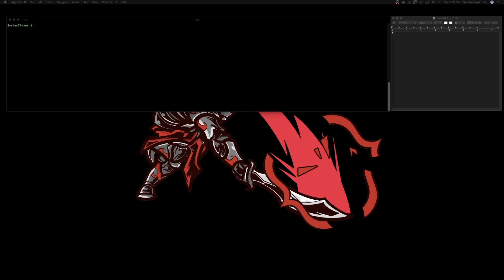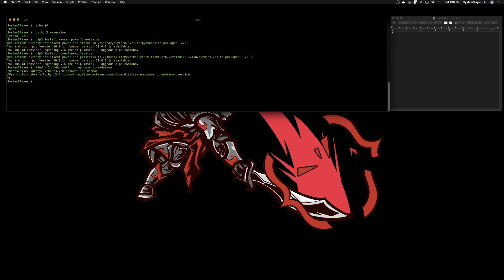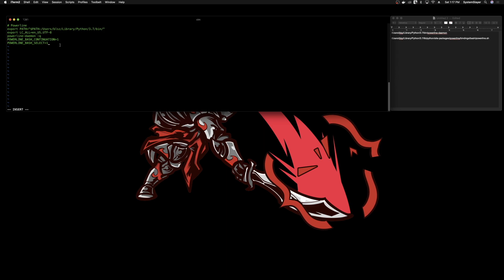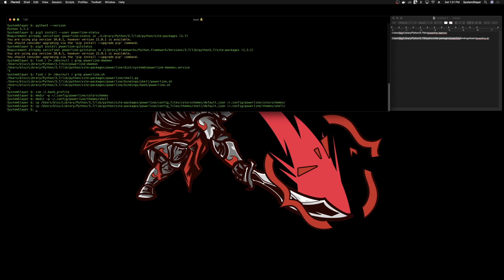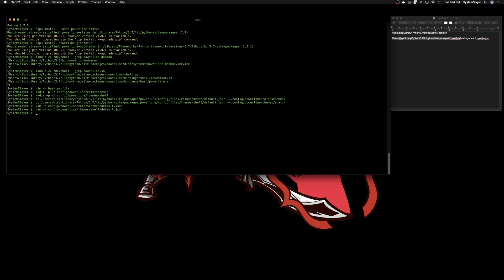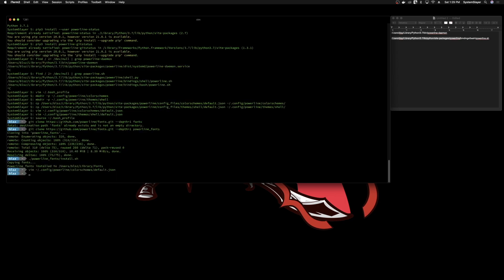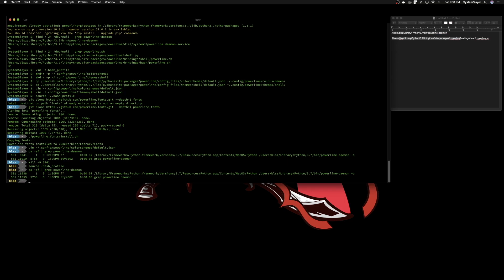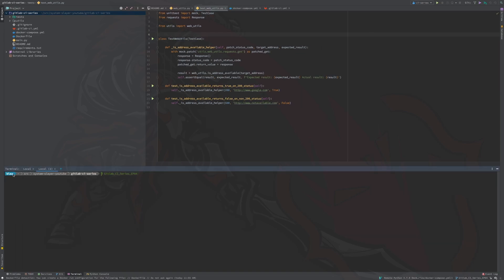Make Your Terminal Look Awesome! | How To Configure Powerline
Add Git functionality to your terminal prompt and make it look awesome using Powerline.

Reference Links